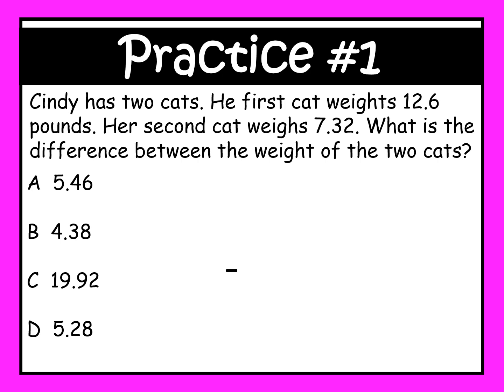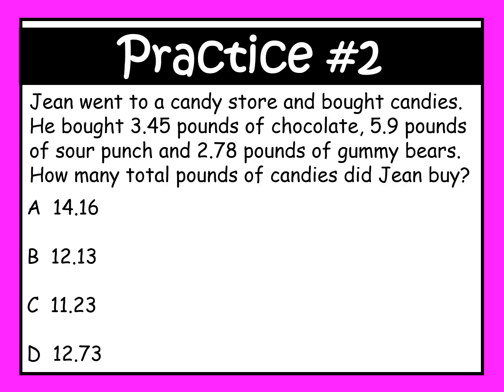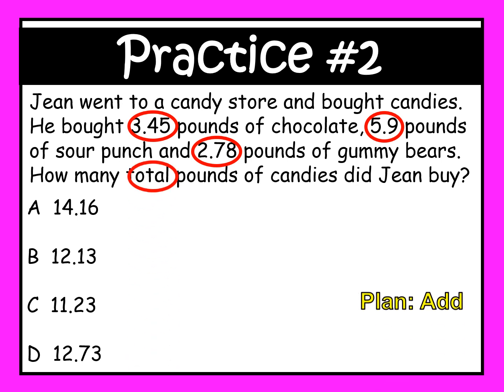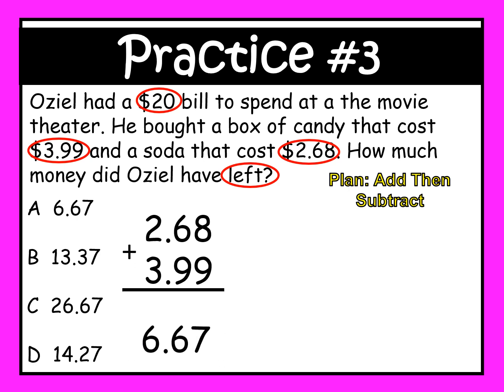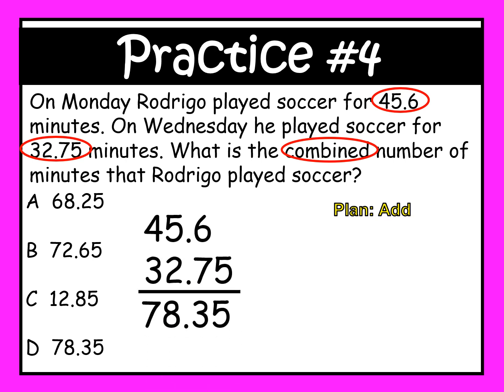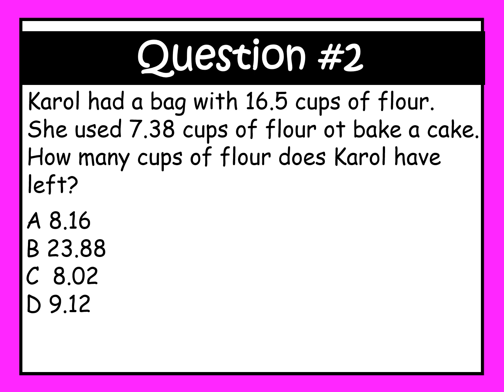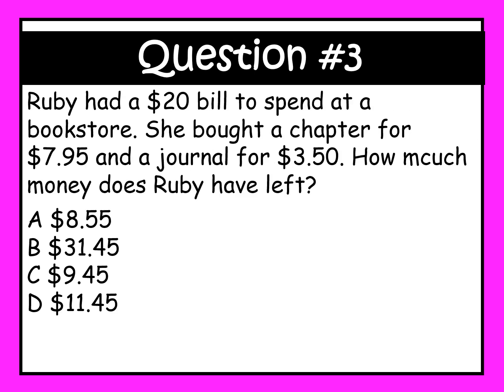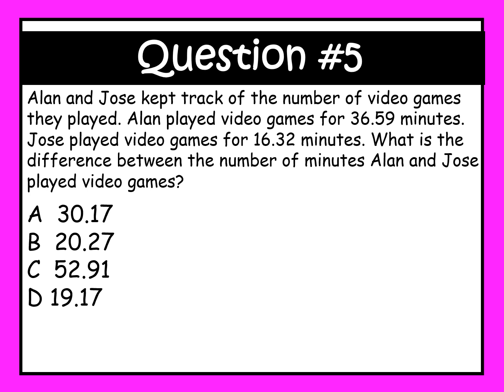Digital Lesson #28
Hello, 4A and 4B this is Digital Lesson #28 to be completed on Tuesday May, 11, 2020. Thanks and keep safe! :)